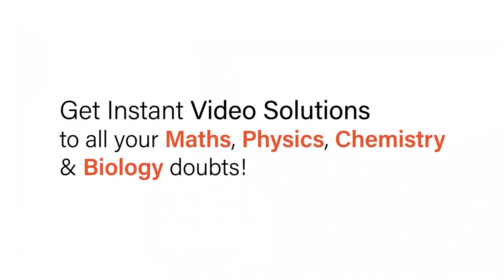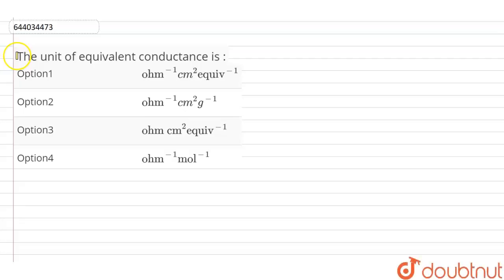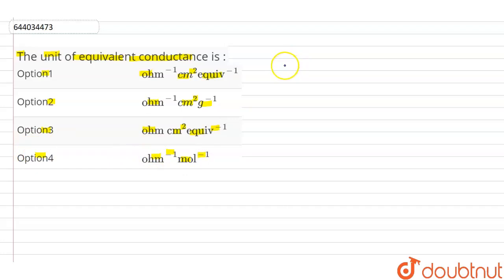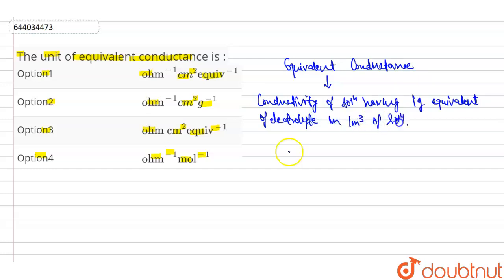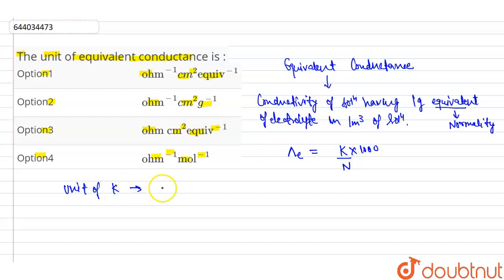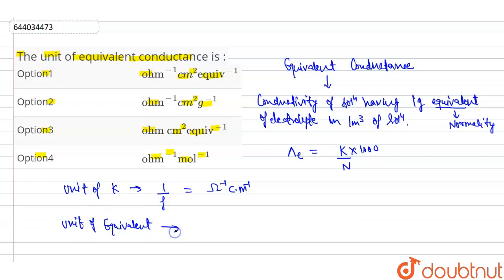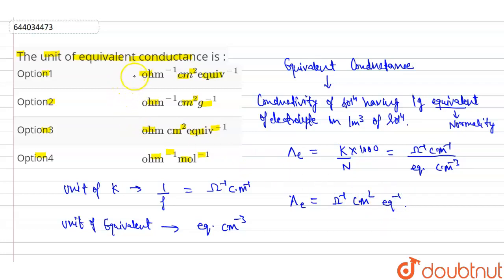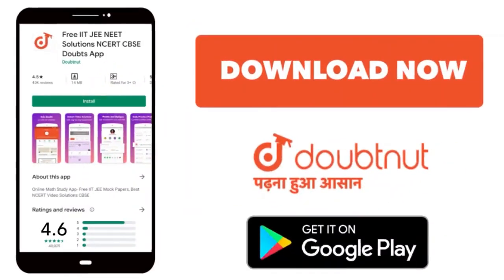The unit of equivalent conductance is : | 12 | ELECTROCHEMISTRY | CHEMISTRY | ICSE | Doubtnut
The unit of equivalent conductance is :
Class: 12
Subject: CHEMISTRY
Chapter: ELECTROCHEMISTRY
Board:ICSE

👉 Have Any Query? Ask Us.